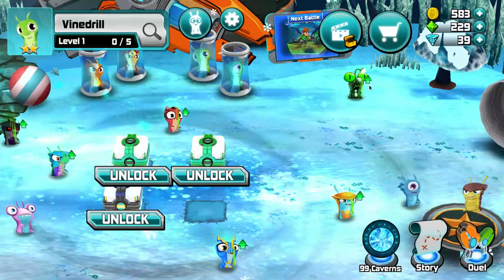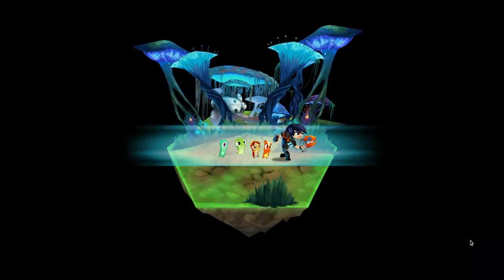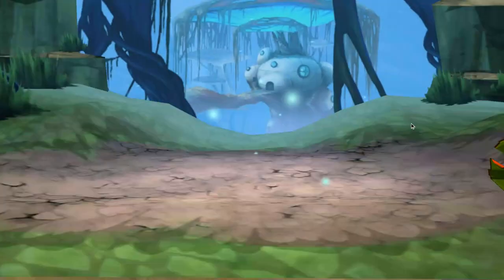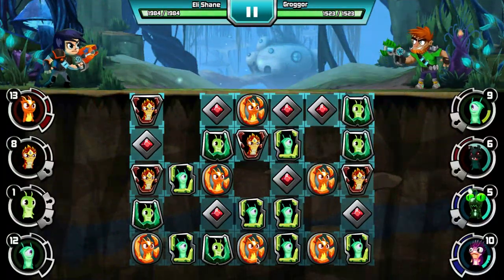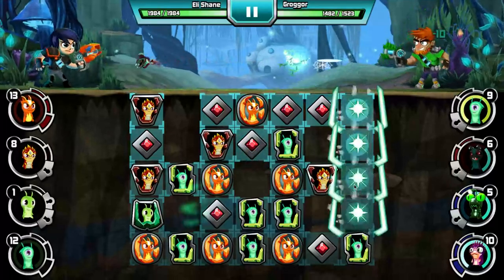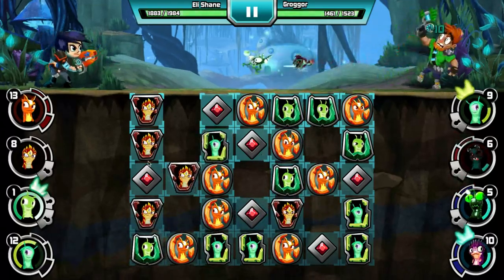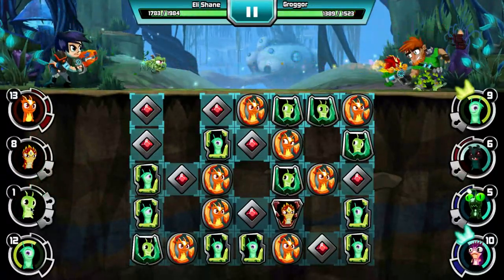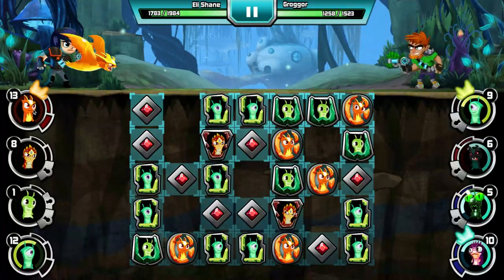vinedrill spotlight in slugterra slug it out 2